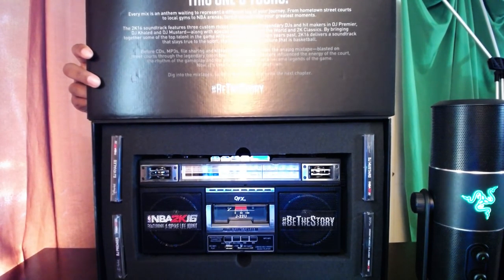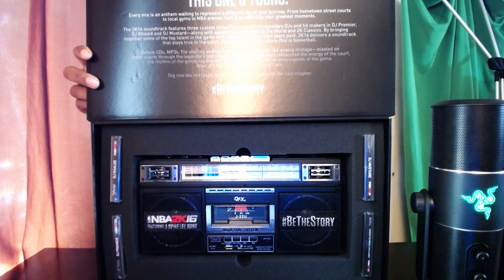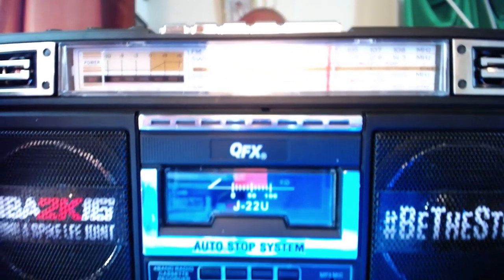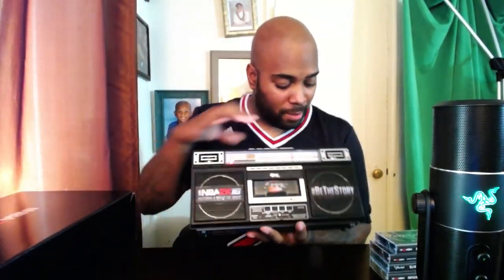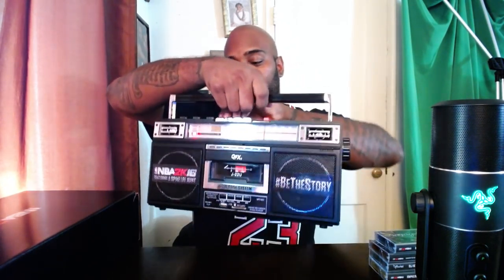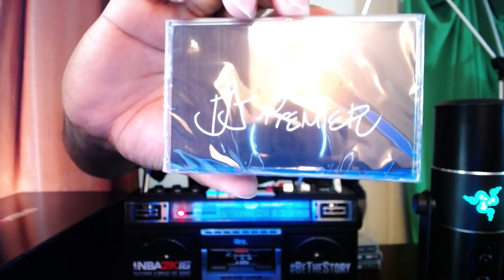Early NBA 2K16 Gift! Thanks @NBA2k + The Best Fans Ever! | iPodKingCarter